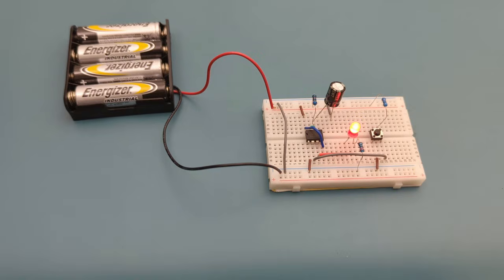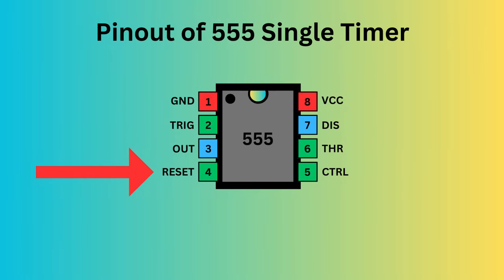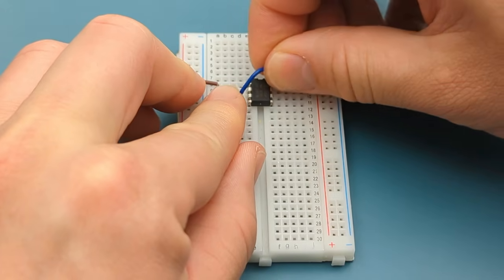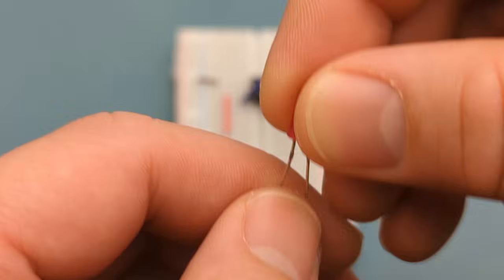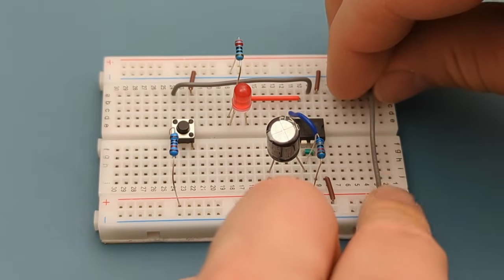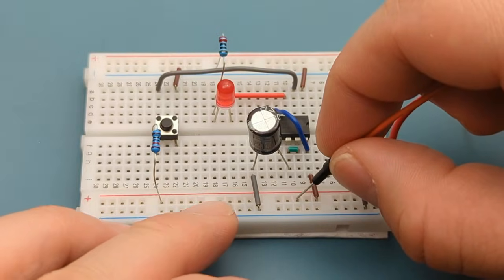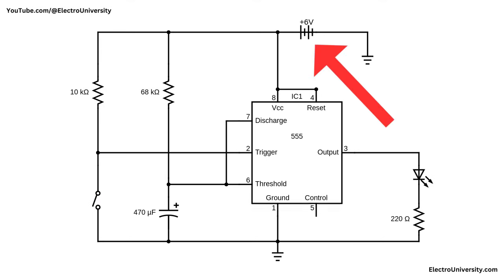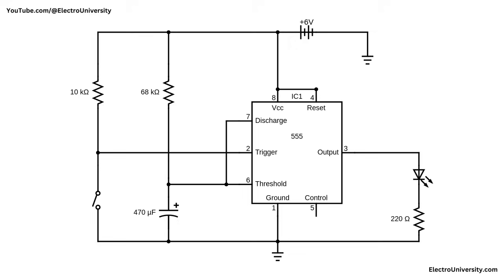How to Make Adjustable Auto On Off Delay Timer With 555 Timer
🔥 Sign up for our newsletter to get your FREE 555 Projects eBook

🔧 Want to build your own adjustable auto ON/OFF delay timer? You're in the right place! In this step-by-step electronics tutorial, I’ll show you exactly how to make an adjustable delay timer circuit using the popular 555 timer IC. Whether you're a DIY electronics enthusiast, a student, or a pro electrician, this project is perfect! 💡🧰

⚙️ Learn how to:
✅ Build an auto on/off delay timer circuit
✅ Use the NE555 timer in monostable and astable modes
✅ Adjust delay timing with resistors and capacitors
✅ Power your circuit using a 6V DC supply
✅ Use this timer for relays, LEDs, motors, and more!

🎯 Great for Arduino projects, automation systems, smart devices, and other DIY electronics builds.

🎬 Video Chapters
00:00 - Introduction
00:17 - Required Components
00:43 - Explanation of the 555 Timer IC
01:38 - Set Up the Circuit With 555 Timer IC
06:38 - Explanation of the Circuit Diagram